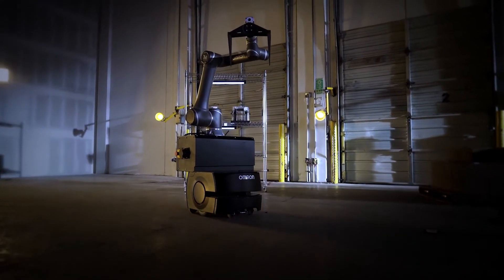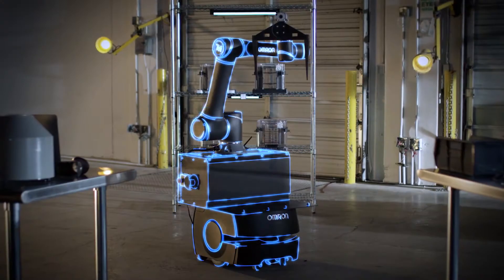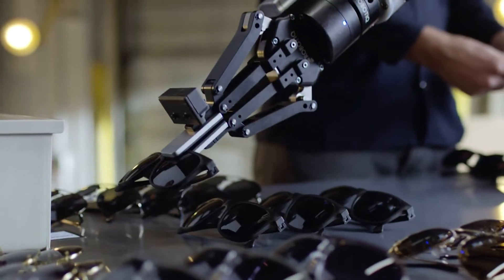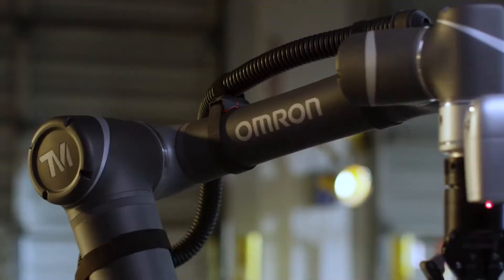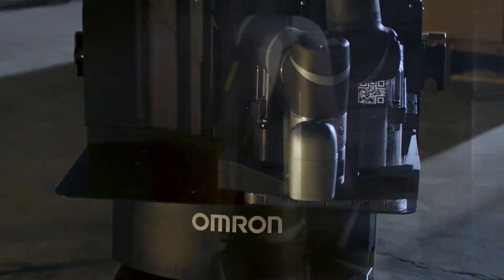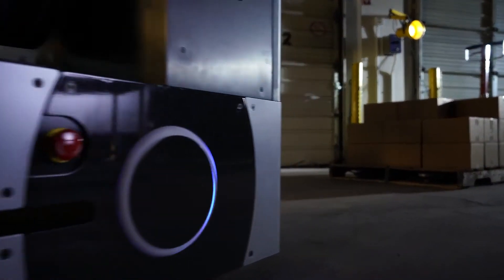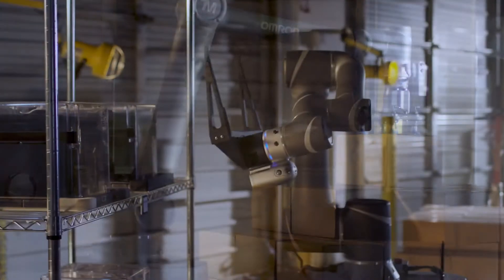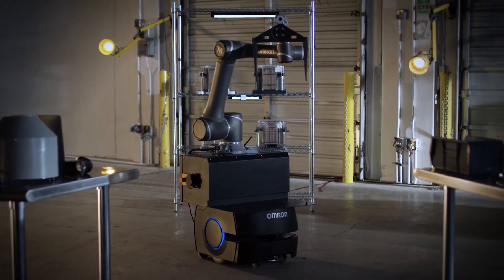Omron Mobile Manipulator VIDEO Overview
View the Omron Mobile Manipulator robot in action.